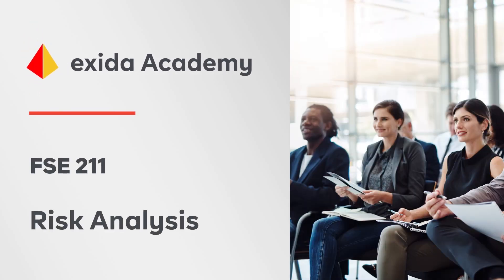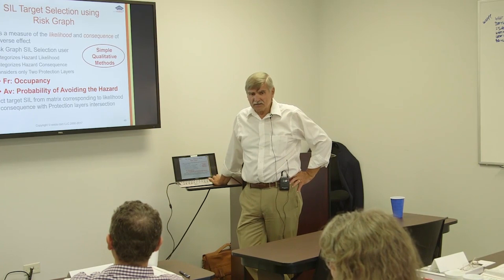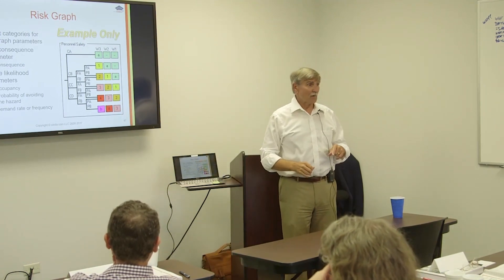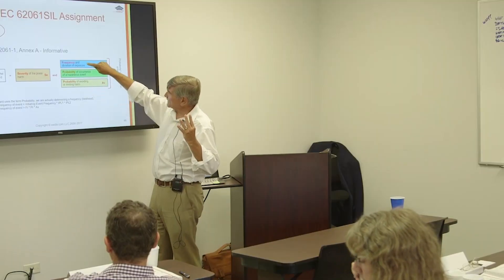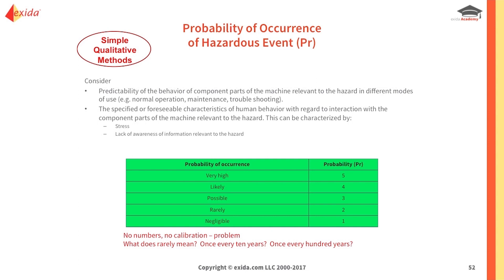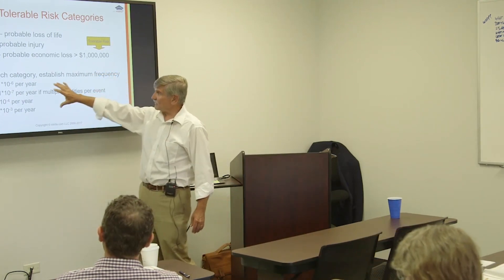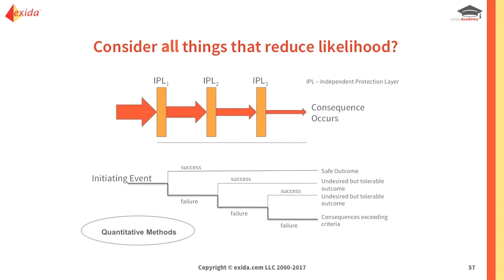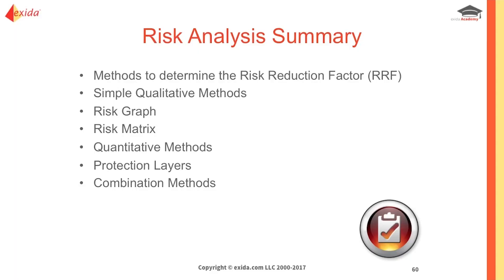Risk Analysis Overview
This clip is part of our FSE 211 - IEC 61508 - Functional Safety for Design & Development (Electrical, Mechanical, Software) self-paced online training course. This course provides an overview of IEC 61508, the functional safety lifecycle, and how to design/develop products and systems that meet 61508 requirements. It guides the product design/development team through a 61508-compliant development process which has proven to bring better products to market, at reduced cost, and with shorter time-to-market.